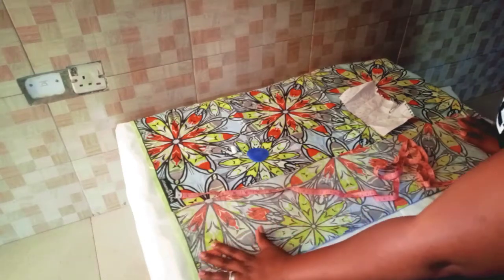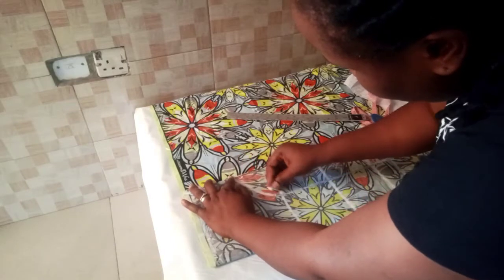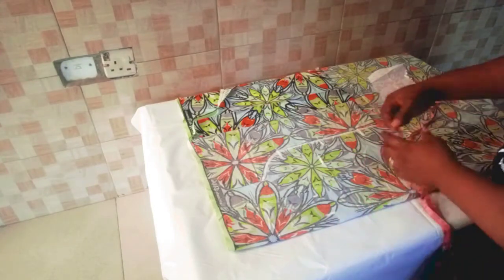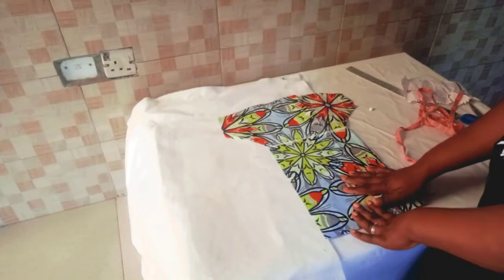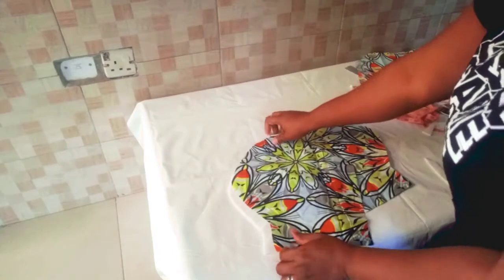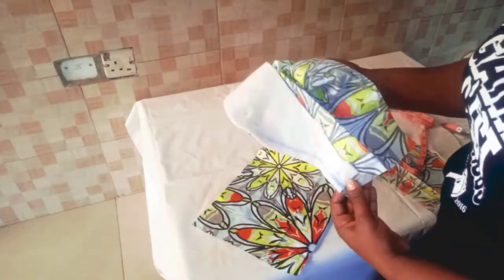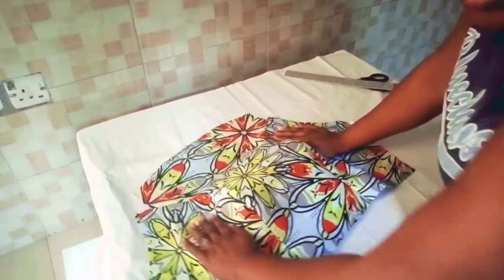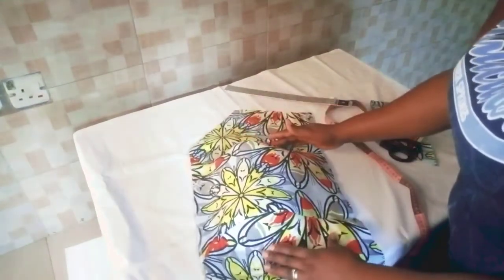How to cut and pad an off shoulder using princess bustier method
This is a 3 in one video on how to cut, pad and join an off shoulder using a Princess bustier method.